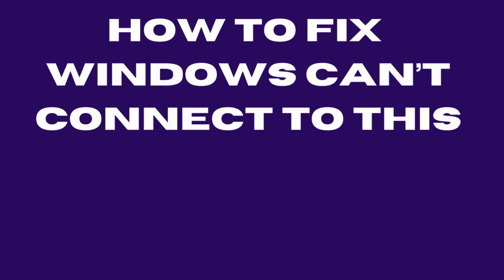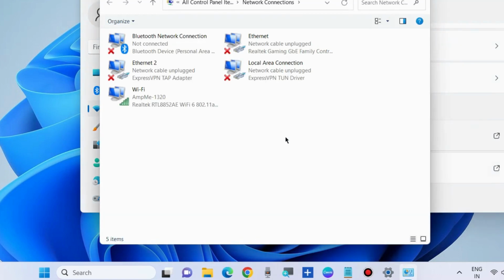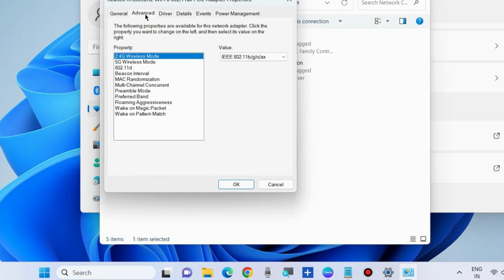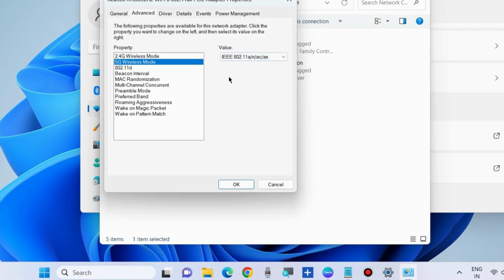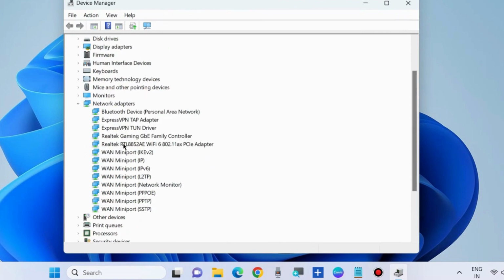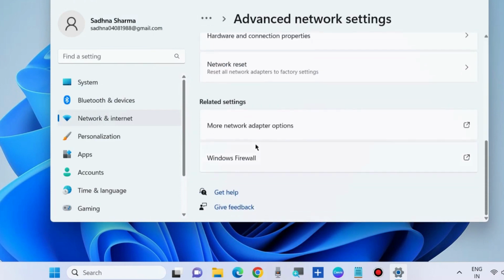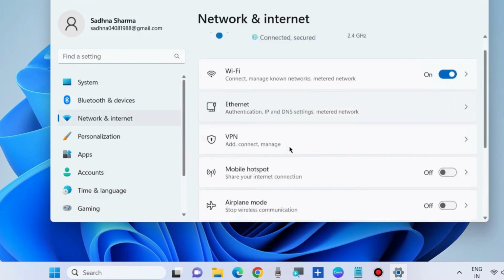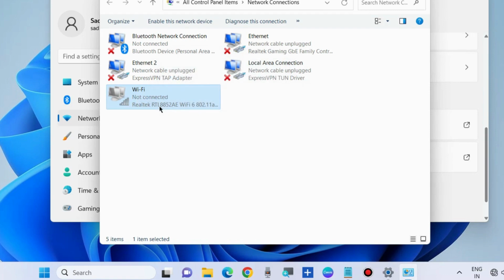Can’t Connect to This Network Error in Windows10 / 11 Fixed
How to Fix Windows Can’t Connect to This Network Error in Windows10 / 11